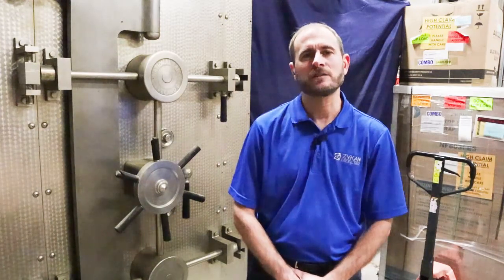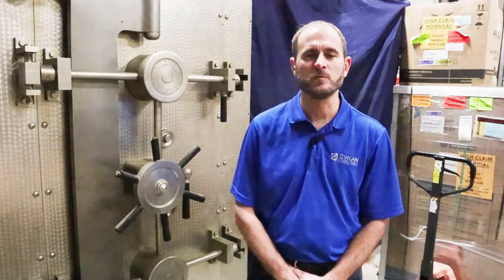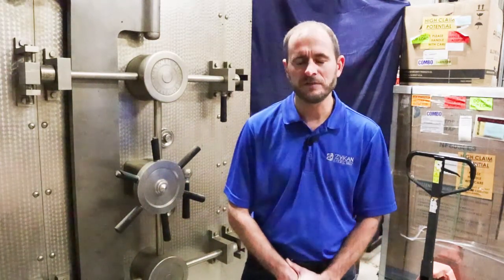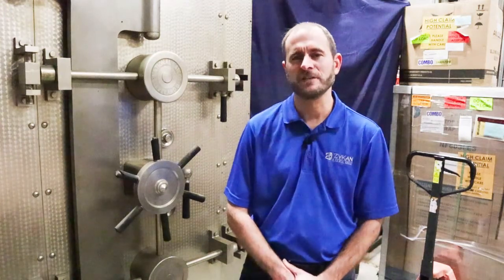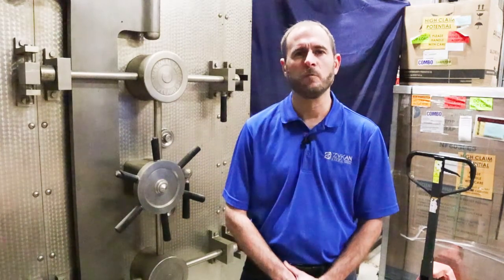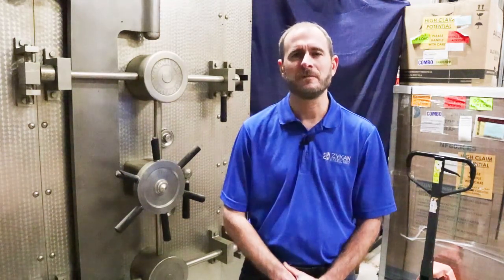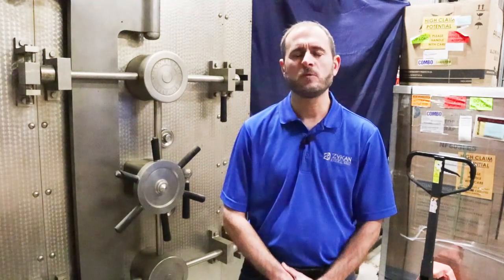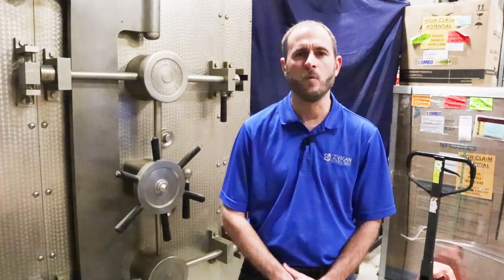Frank Zykan For Wright City Board Of Education - Introduction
Meet Frank Zykan, candidate for Wright City Board of Education.